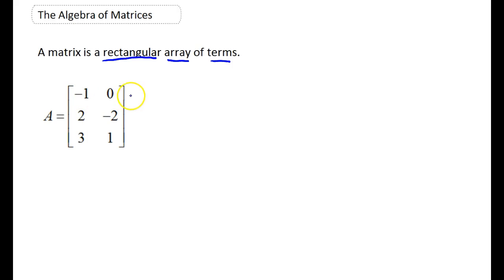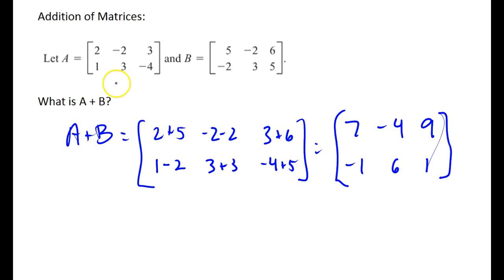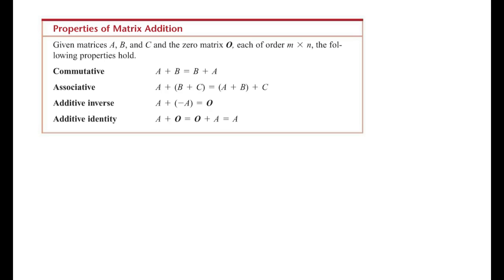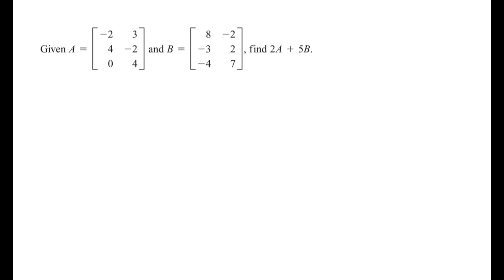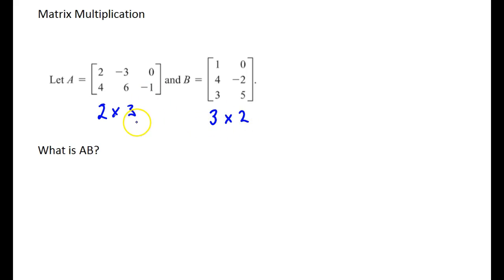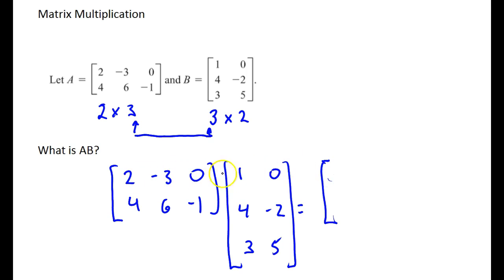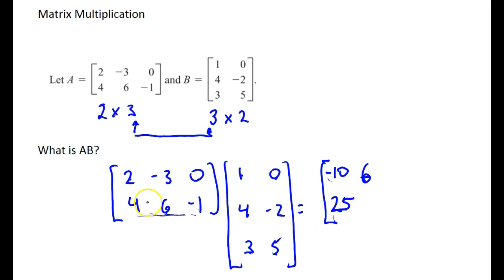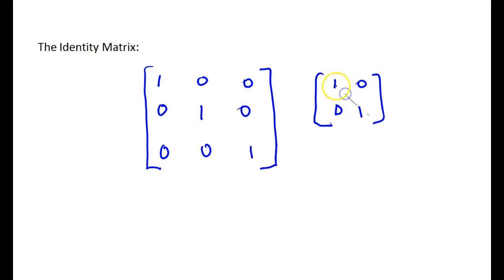The Algebra of Matrices, Part 1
How to add and subtract matrices, as well as multiply by a scalar and by another matrix.